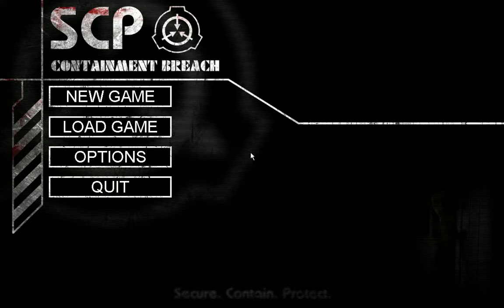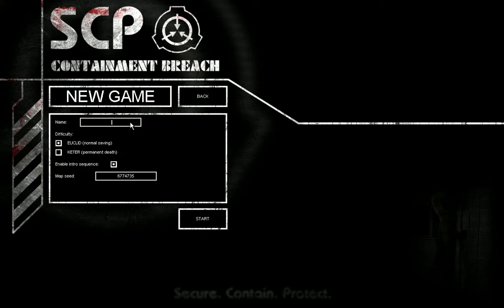Jesus' Free Game Spotlight: SCP: Containment Breach